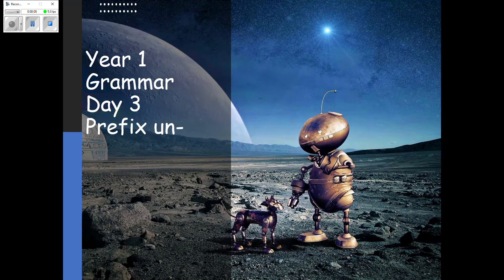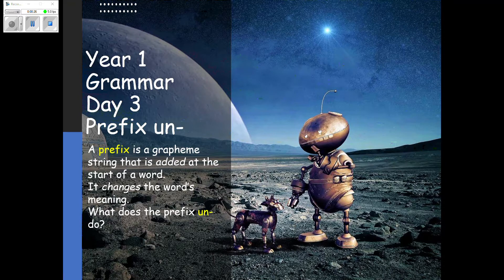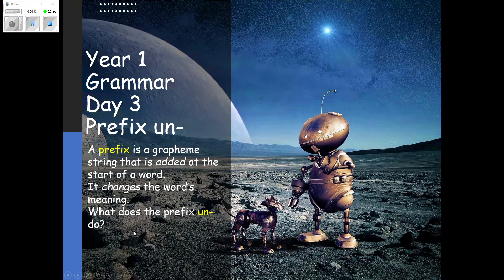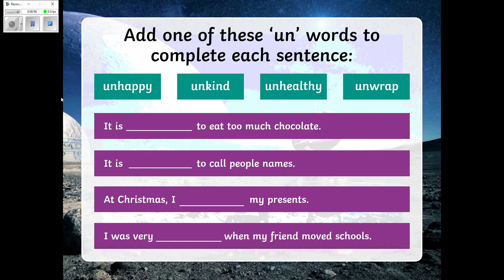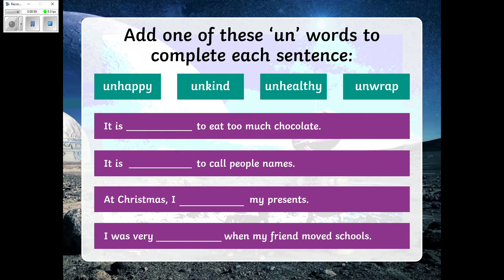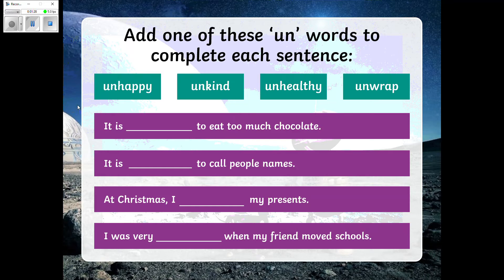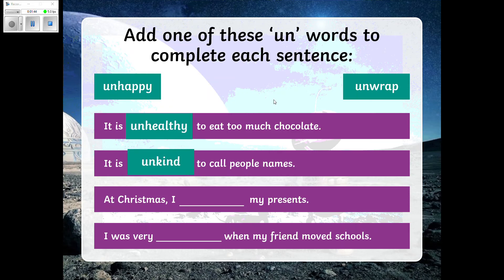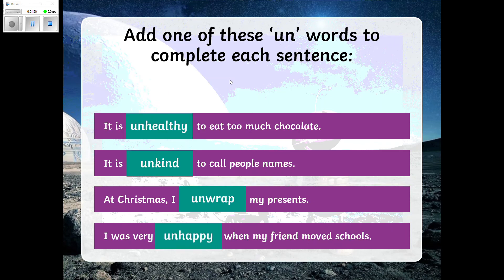Year 1 Grammar - prefix un - 3 of 4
Day 3 of a fully taught PowerPoint presentation based around the prefix un- with a robot twist.
NB there is no discrete grammar lesson for day 4